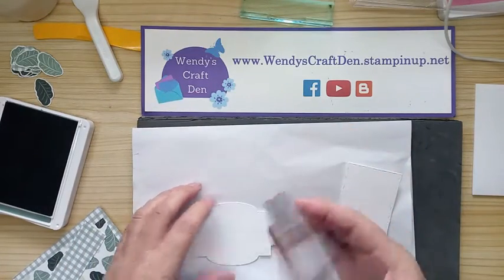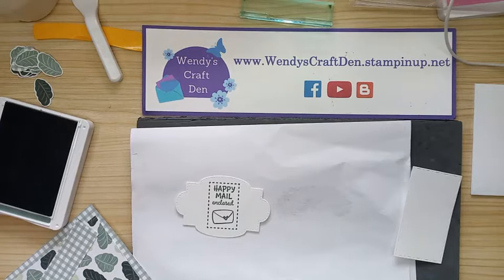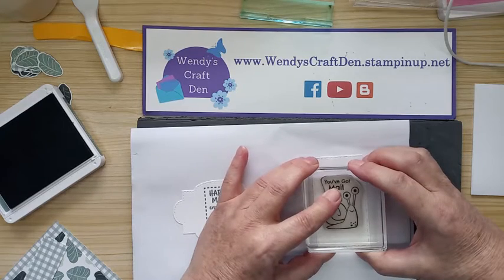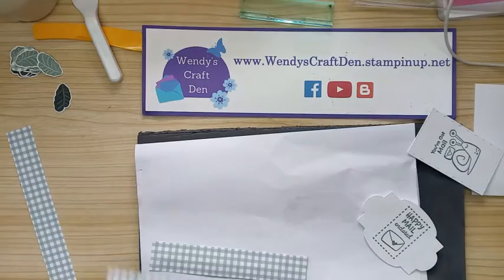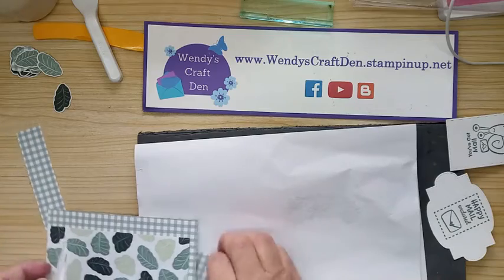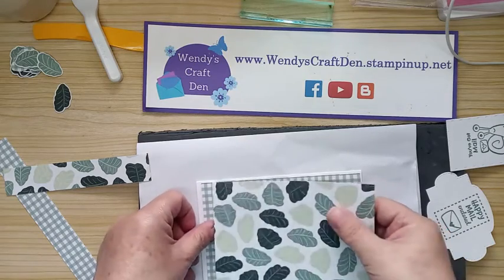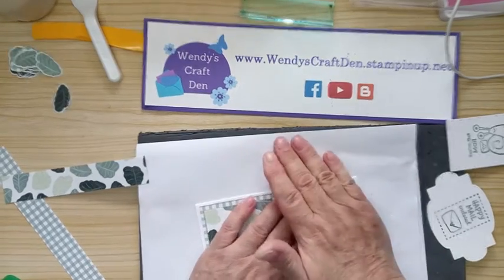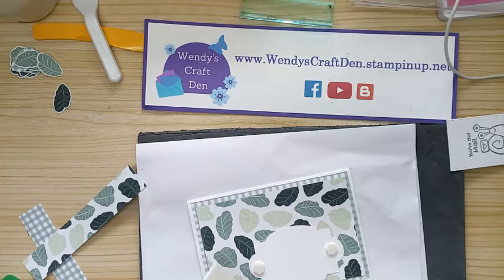U got mail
Hi everyone, today I asked a friend choose a stamp set for me to do a video with and she chose Snailed it. The paper comes from the Pansy Petal DSP these papers I have used are the back and front of just one of the sheets. You will see me use this a lot in the coming few weeks. I thought the leaves looked like Lettuce and Cabbage so a perfect thing to put it on the left to lead them to open the card (it also helps cover my mistakes). Sorry it's on its side I will try and change it xxx

Products used
Soft Succulent Ink Pad
Pansy Petal dsp,
Half a piece of A4 scored down the middle to form the Basic White Cardstock for card base

If you would like a copy them please person message me in the meantime click on the link below to have a look around the catalogue and you can purchase from me there also before you get a catalogue.